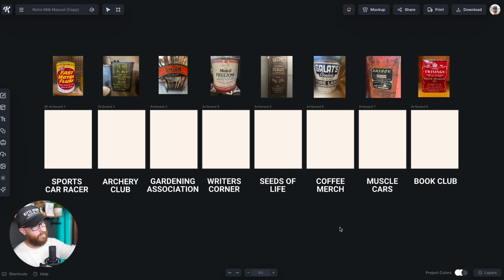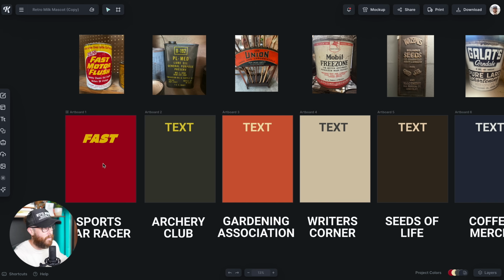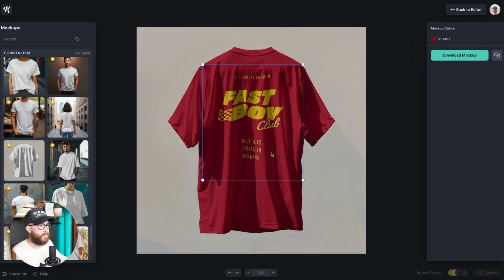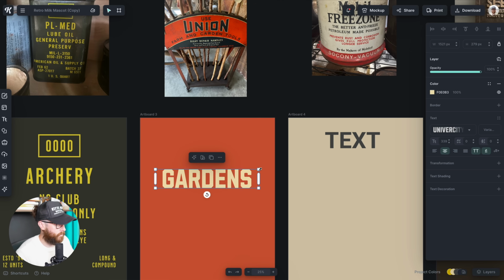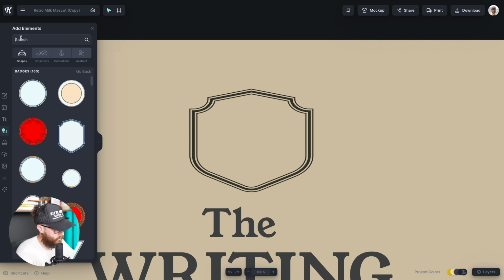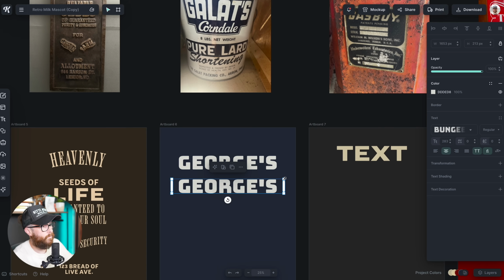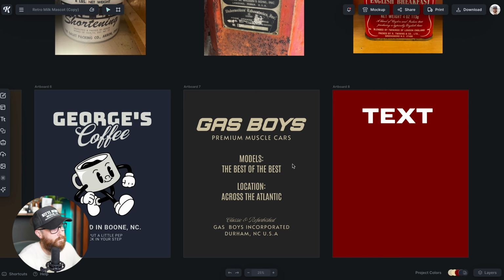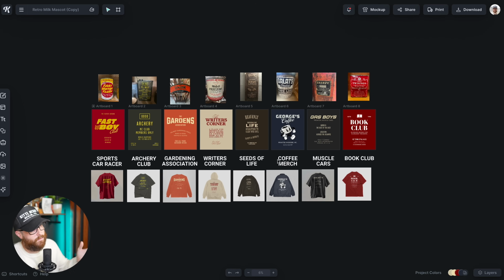Creating Retro Typography T-Shirt Designs That Sell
🔥 Outsource design creation with Kittl today! Get A $250 Discount For First 10 Joiners

In this video, Drew is walking you through eight different vintage label designs that he found in various antique stores, and he is creating T-Shirt designs based off of each design that are trending and popular in the minimal retro fashion world today.

🕰️ Timestamps For This Video:
0:00 Creating Retro Type T-Shirts
2:20 3 Steps For Typography Shirt Design
8:00 Shirt Design 1
15:30 Shirt Design 2
21:45 Shirt Design 3
27:00 Shirt Design 4
33:45 Shirt Design 5
37:00 Shirt Design 6
40:00 Shirt Design 7
45:00 Shirt Design 8
51:00 Mockups For The Shirts